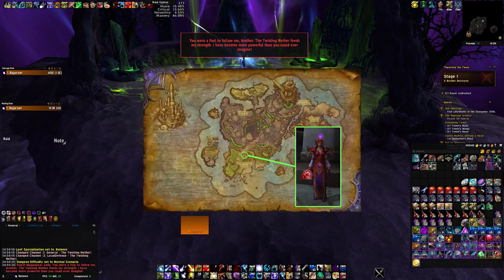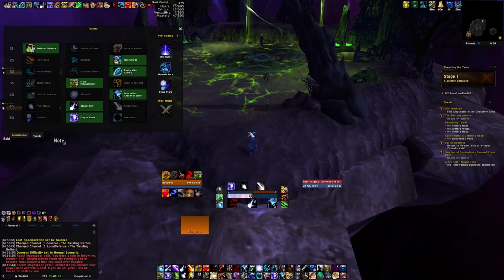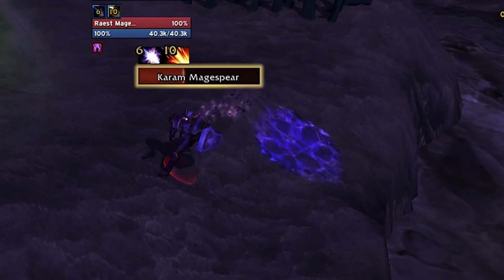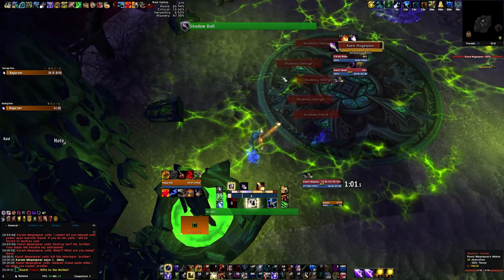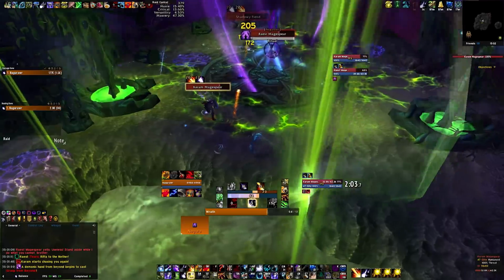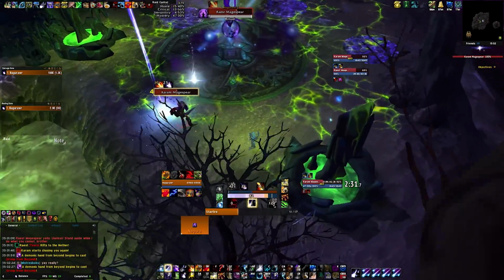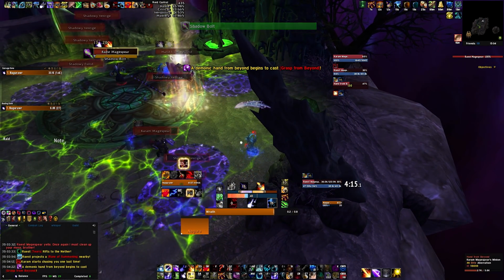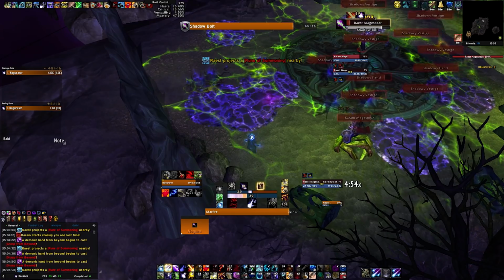Naguura's Mage Tower Guide for Balance Druids: Let's get our transmogs! 9.2 / Legion Timewalking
Here is my guide on how to do the Mage Tower as a Balance Druid!

00:00 Guide
06:49 Full Run